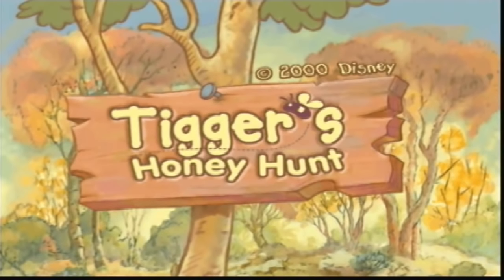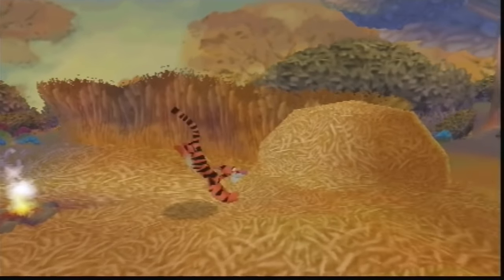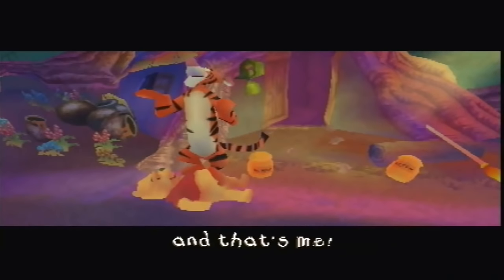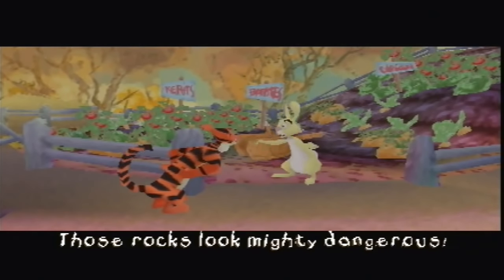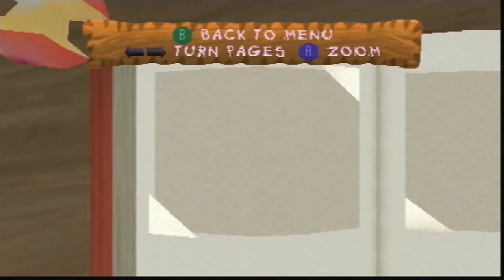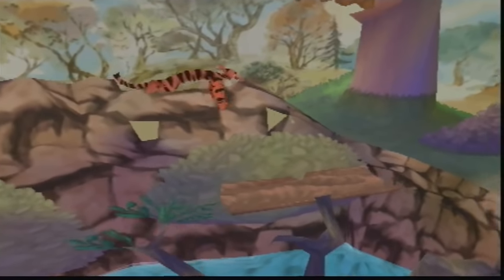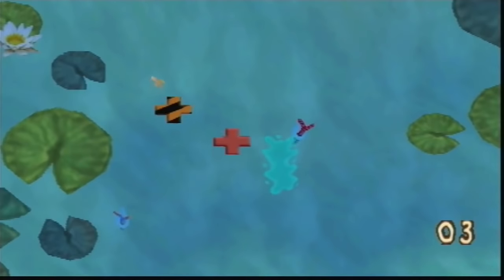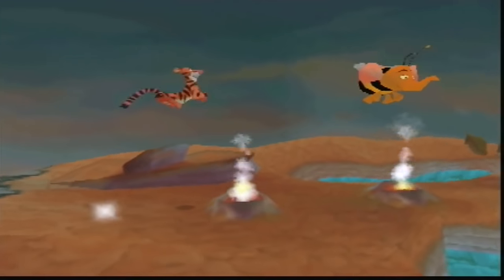Tigger's Honey Hunt - Nintendo 64 Review - HD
Tigger's Honey Hunt is a video game that was released in 2000 for the Nintendo 64, PlayStation and Microsoft Windows. The game was developed by DokiDenki Studio[2] a third-party developer, for Disney Interactive whom published the PC version and co-released the game on home consoles through NewKidCo in North America, while the European release was published by Ubi Soft. In 2002 the game was re-released in the UK as part of a two pack of Disney PlayStation games along with the game Donald Duck: Goin' Quackers.[1] A spiritual successor titled Pooh and Tigger's Hunny Safari[3] was later released, with different mini games but otherwise sharing much of the same story.

Tigger's Honey Hunt review on the nintendo 64. Recorded using a dazzle and on original real console hardware and game cartridge.